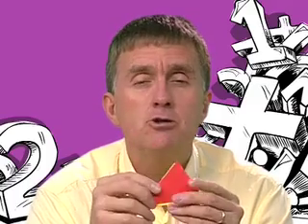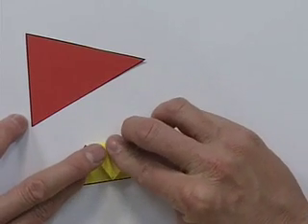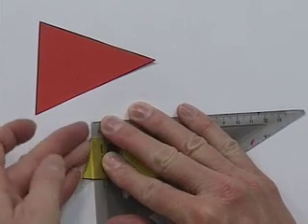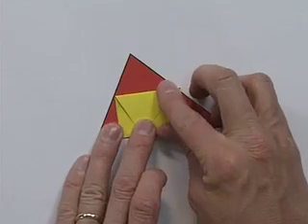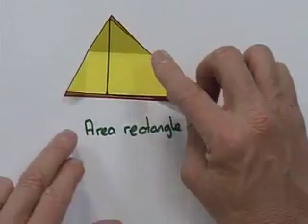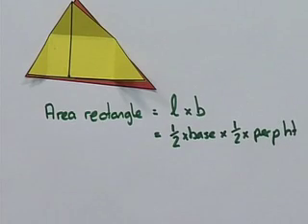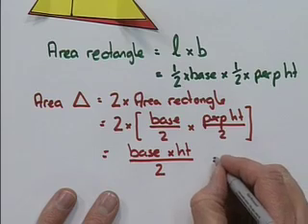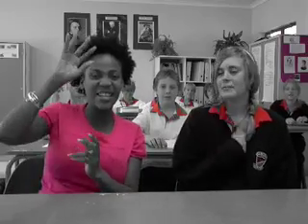Grade 8 - Maths Literacy - Lesson 36 - Area of rectangle and triangle - Part 3 of 3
Grade 8 - Maths Literacy - Lesson 36 - Area of rectangle and triangle - Part 3